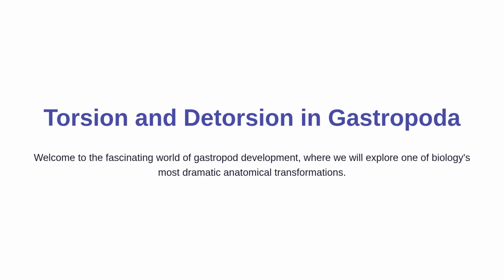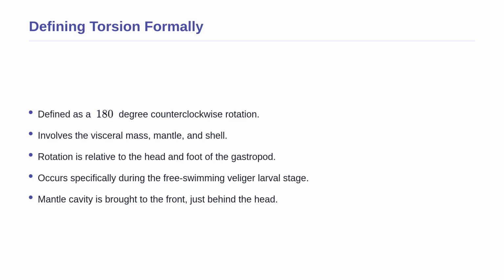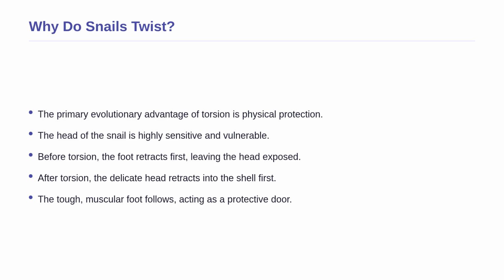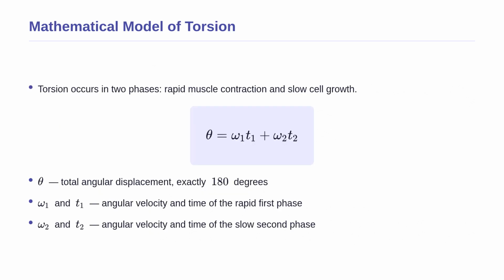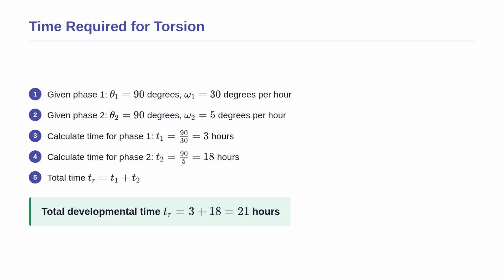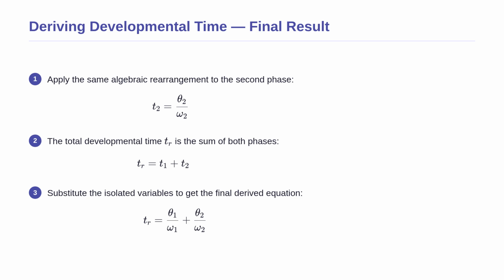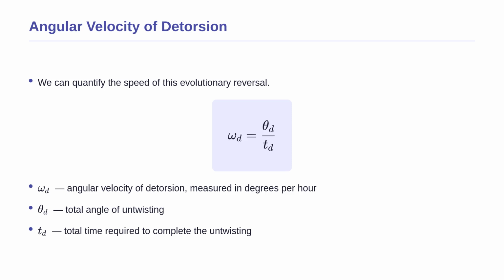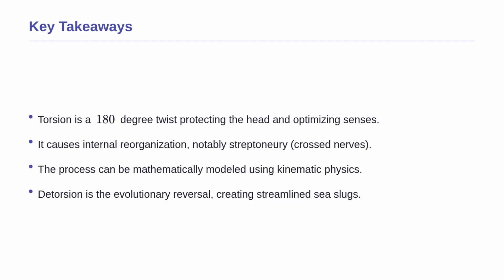Non-chordates II Coelomates - Torsion and Detorsion in Gastropoda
Video lecture on Torsion and Detorsion in Gastropoda for Non-chordates II Coelomates.